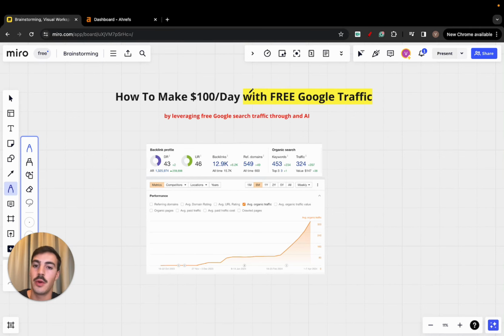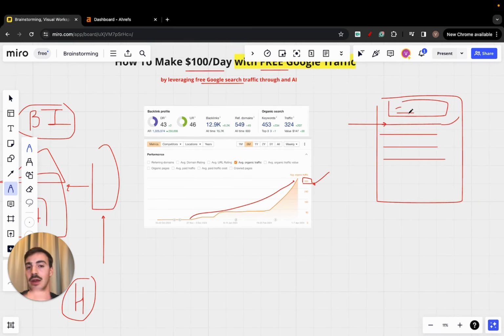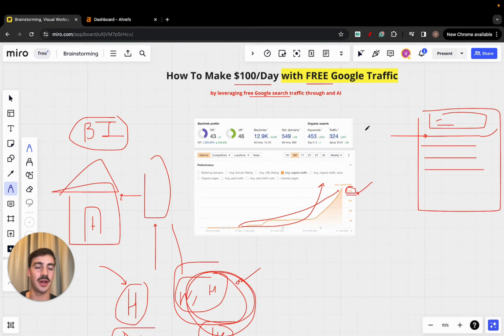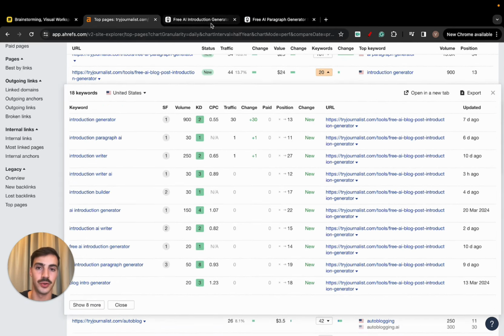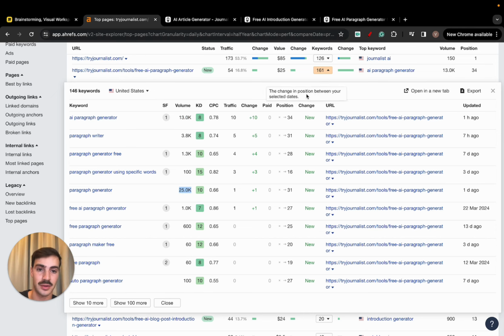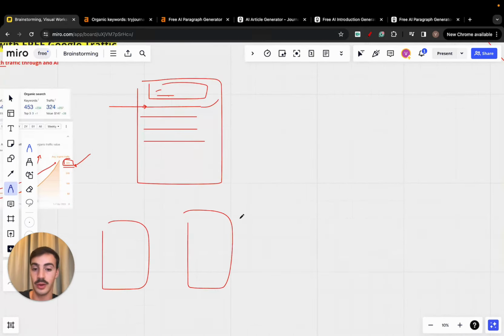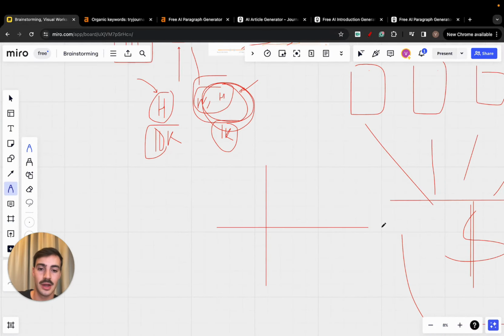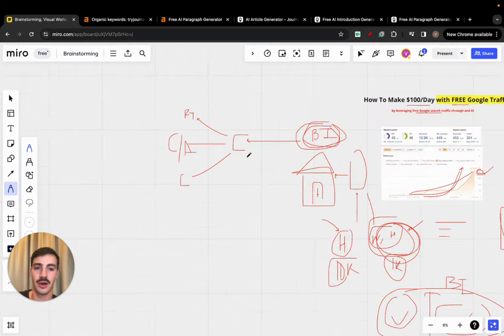How I Make $100 Per Day With Google (copy this)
. In this video I'll show you how you can leverage Google's free search traffic to drive leads to your business, and thus make at least $100 per day.

It boils down to ranking your site on Google for "buying-intent" keywords.